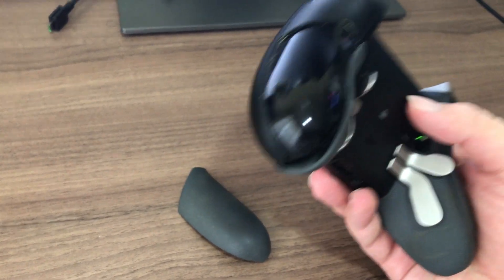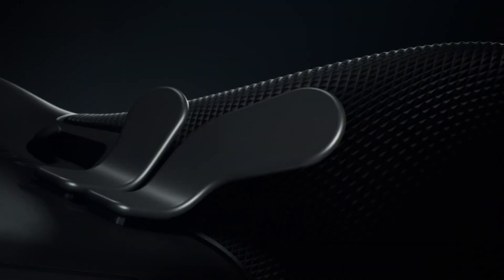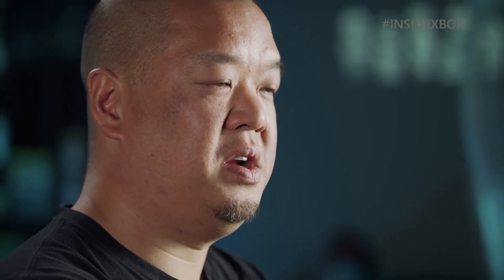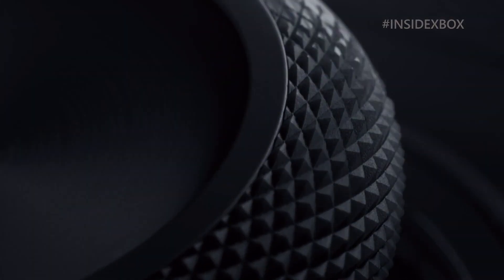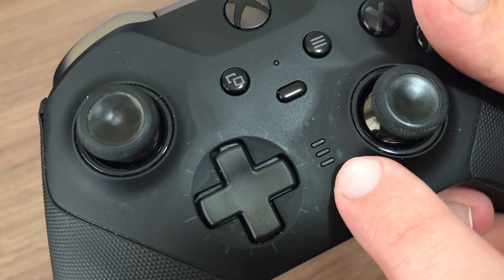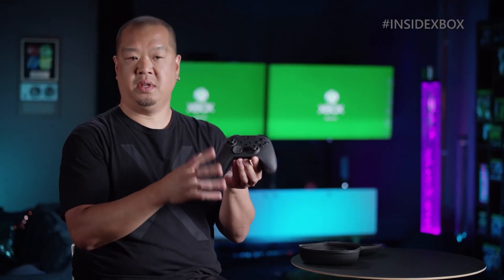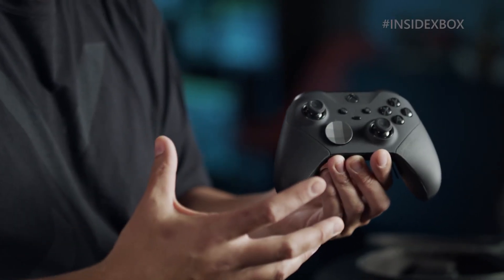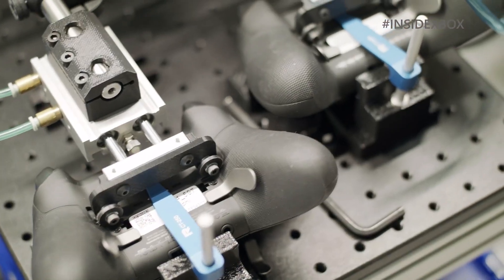Xbox Elite Series 2 After 1 Year: Did Microsoft Fix The Durability Issues?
I've had the Elite Series 2 for just over a year and part of the reason why I didn't do a review back when I got it is that I wanted to see if Microsoft had fixed some of the durability issues that plagued the first one. In this video, I'll go over what changed, what Microsoft did to remedy some of the problems users reported and whether they were enough to make for a more solid controller.